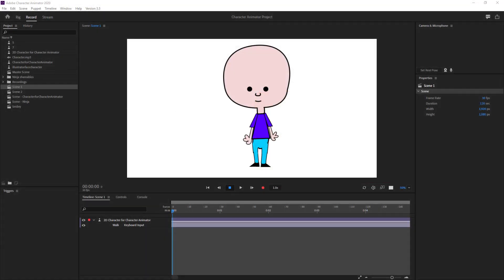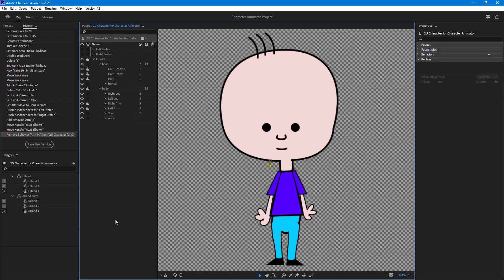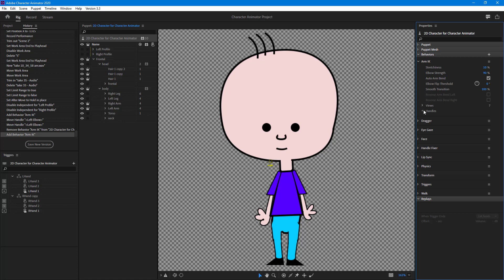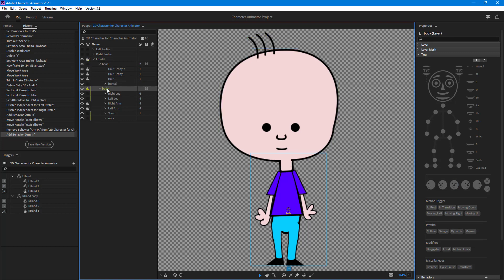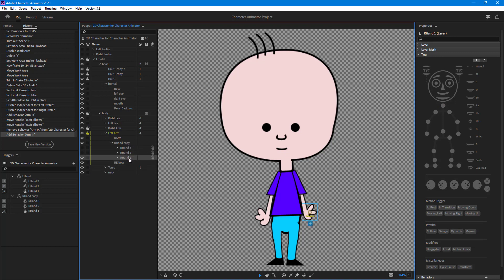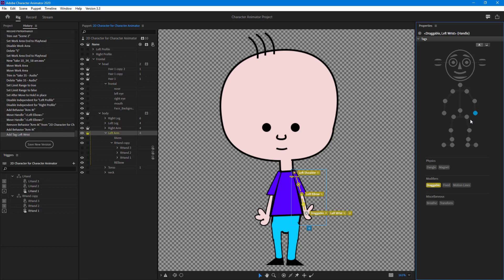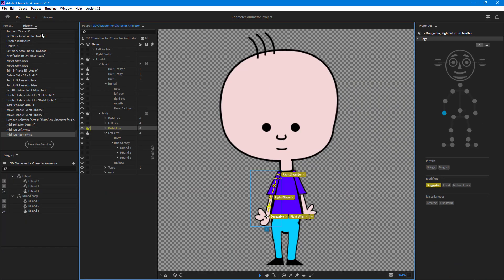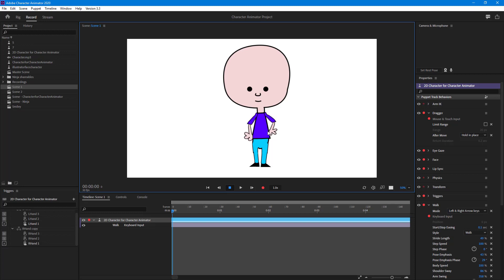Adobe Character Animator Tutorial - Lesson 80 - Arm IK Behavior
In this tutorial, we will be discussing about Arm IK Behavior in Adobe Character Animator